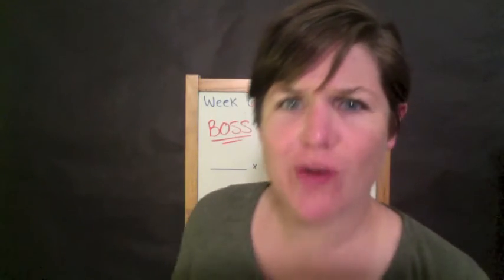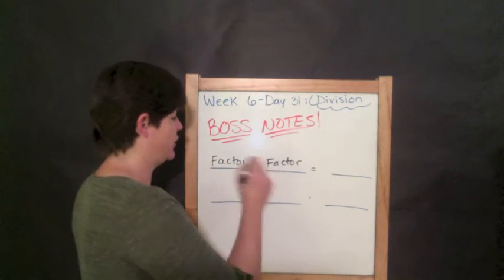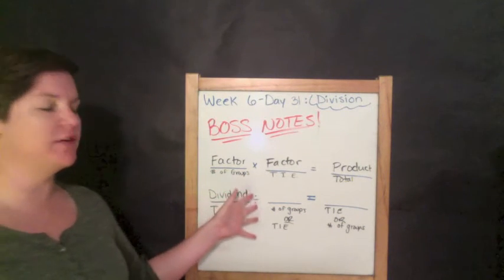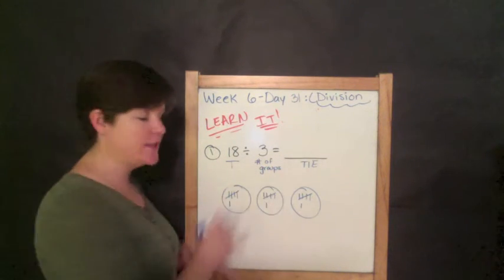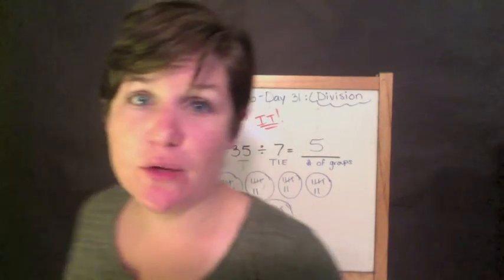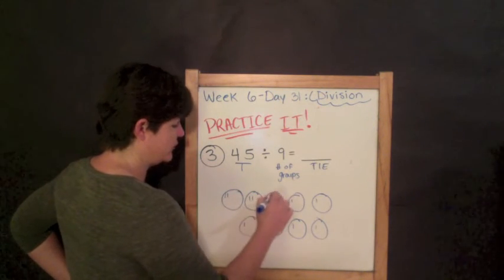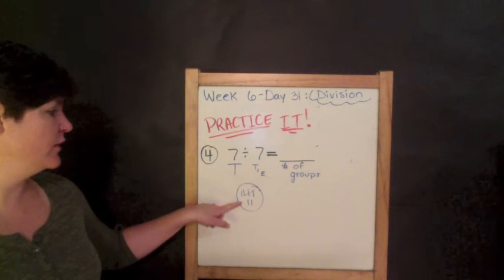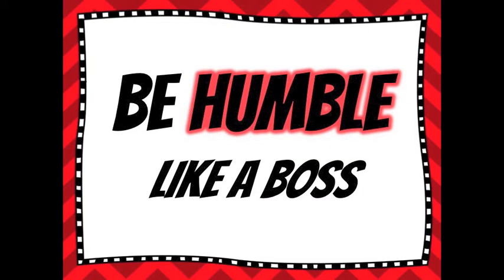Week 7: Division - Get Ready for 3rd Grade Math LIKE A BOSS